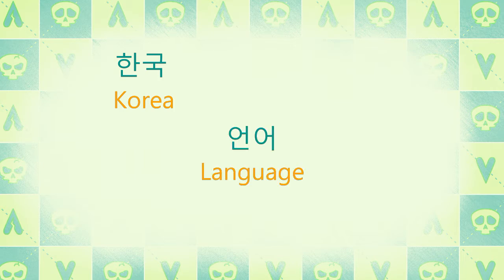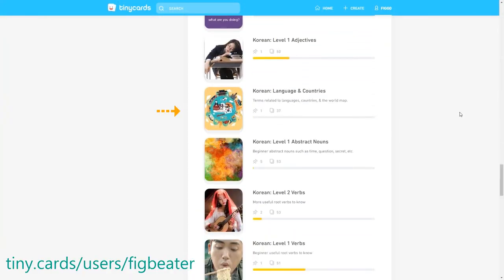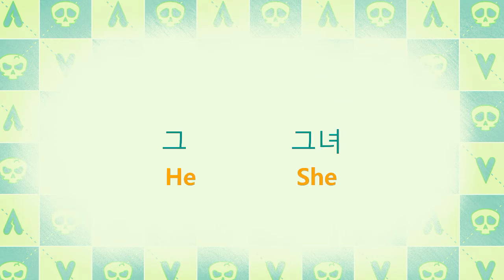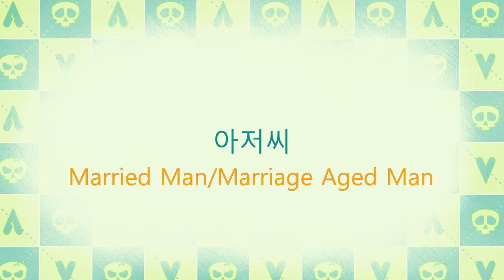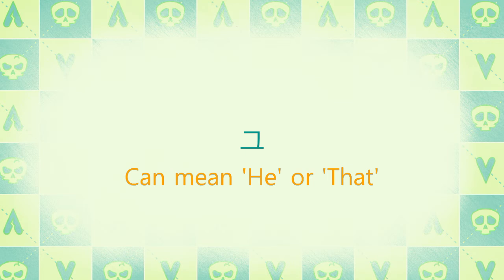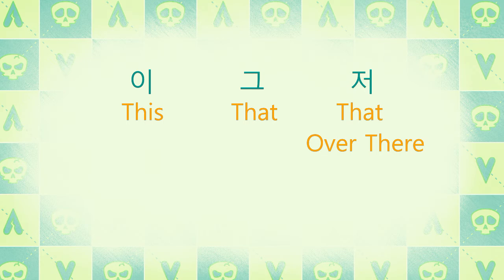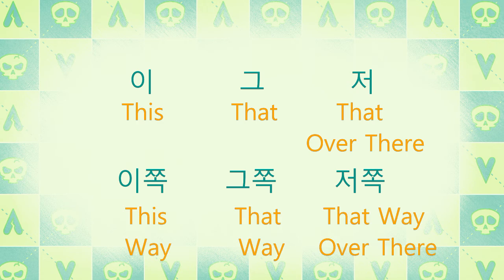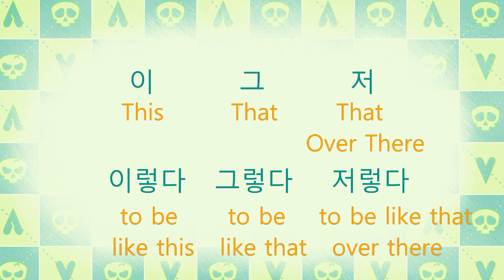Korean | Subjects, This & That, Here & There [WILIKSI Ep.2]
Sentence subjects start @2:19
Using 씨 & 님 starts @4:33
Making people nouns plural starts @5:48
Another use for 그 starts @6:28
This, that, that over there, & here, there, over there starts @7:14
Relevent Tinycard decks: (1) Korean: Language & Countries; (2) Korean: Titles;
and the decks from Ep. 1: (1) Korean: Hangul & Pronunciation; (2) Korean: Greetings & Polite Phrase; (3) Korean: Yes, No, & Other Short Responses; (4) Korean: Useful Commands
Talk To Me In Korean (talktomeinkorean.com) relevant lesson: Level 1 Lesson 7 (이, 그, 저)
How To Study Korean (howtostudykorean.com) relevant lesson: Unit 1 Lesson 12 (Plural: 들)